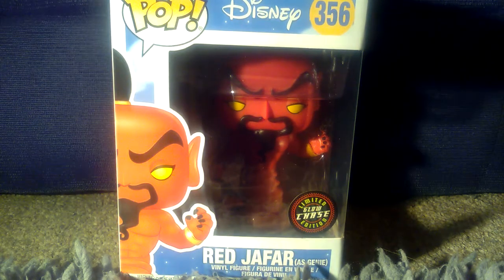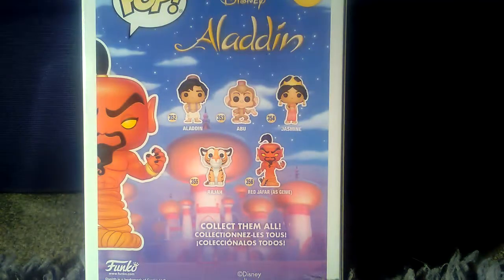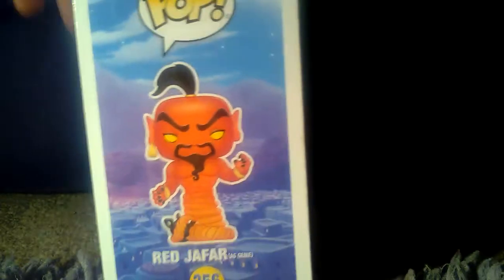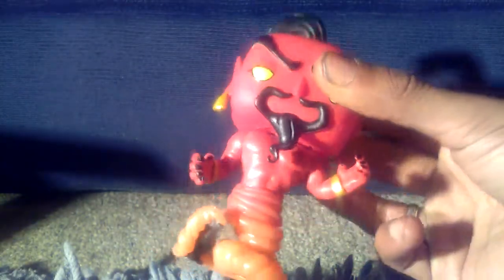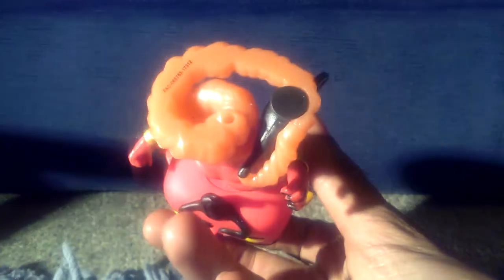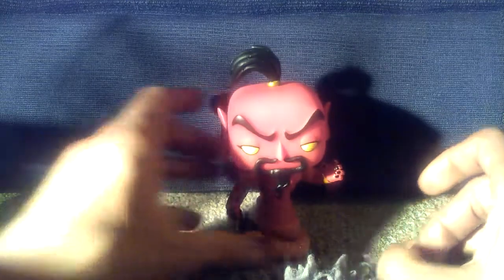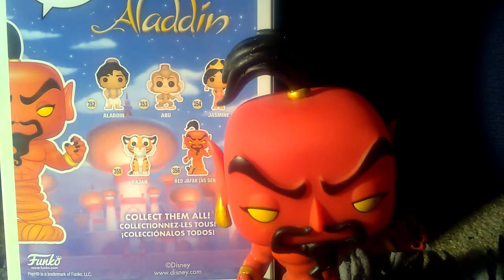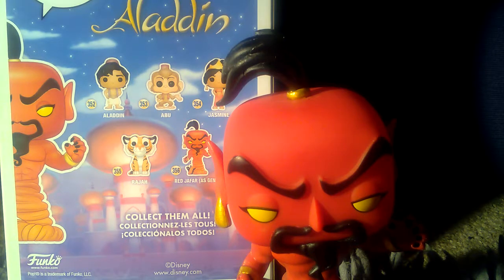Unboxing Jafar As Red Genie Pop (GLOW IN THE DARK CHASE)